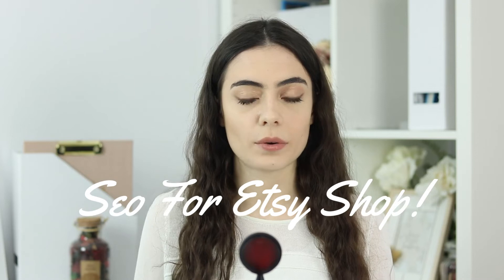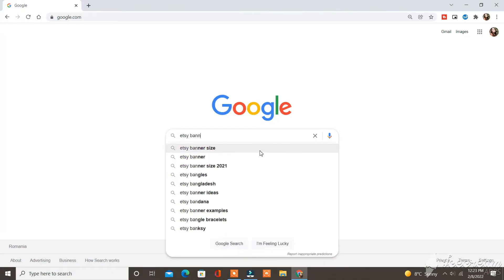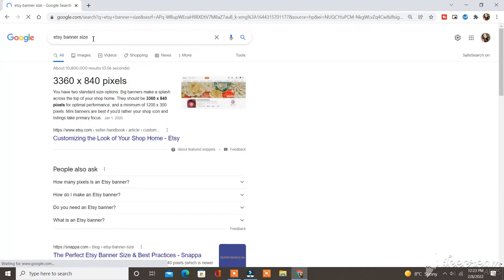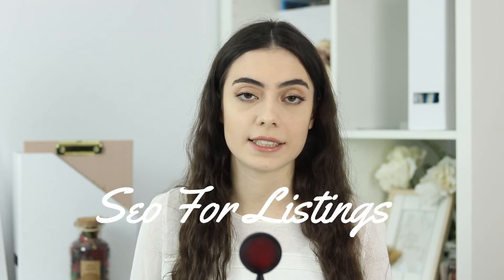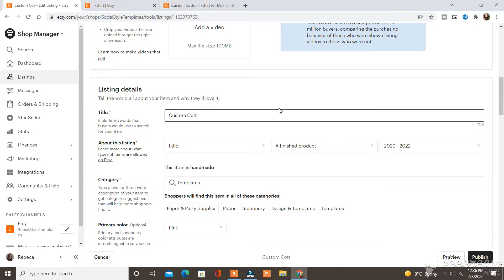How Seo Works For Etsy Shops - How To Make Money Selling Digital Downloads On Etsy!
If you want to grow your Etsy sales & have more traffic on your Etsy shop you should know how to do SEO for your Etsy shop, in the right way!

In this video, I will show you how to optimize your Etsy listings in order to get more sales on your Etsy shop & how to do SEO for your Etsy shop in the right way! So, if you want to get more sales on your Etsy shop and to sell more products, make sure that you will watch this video!

Hello there, I am Rebeca, a Social Media Manager & Virtual Assistant that specializes in helping people Grow their Online Business & Make more money online from their passion!

you will be able to find Resources on How to Make Money Online and Monetize your Passion, whatever that may be.

Also, you will be able to Learn How to Use Social Media Marketing to Grow your Online Business and Build a reliable audience for your Services or Products!